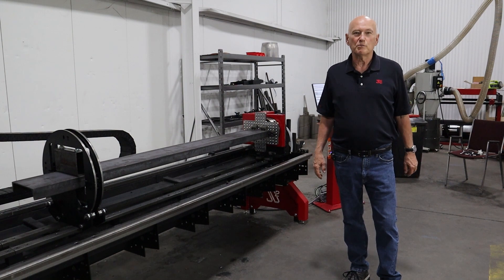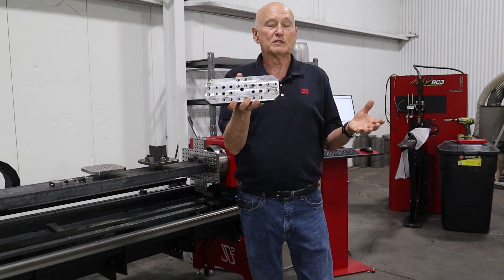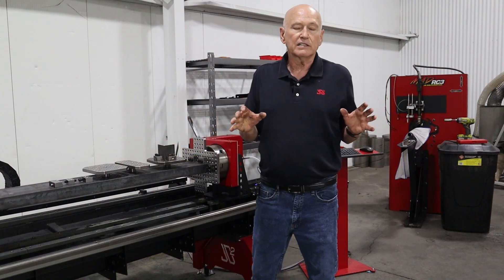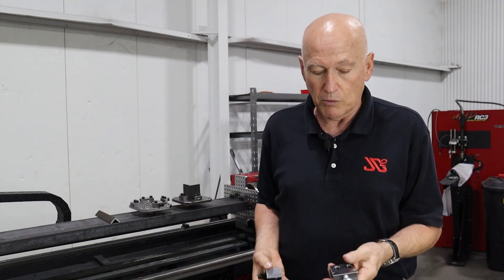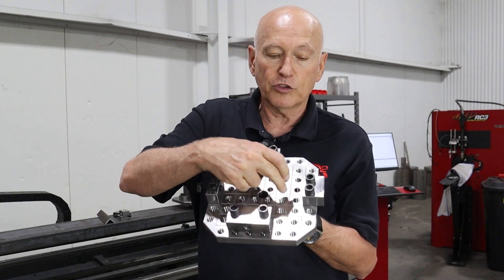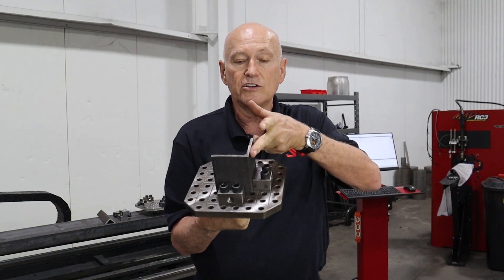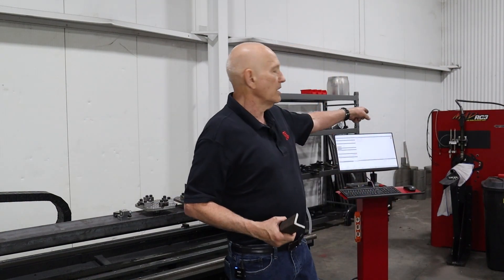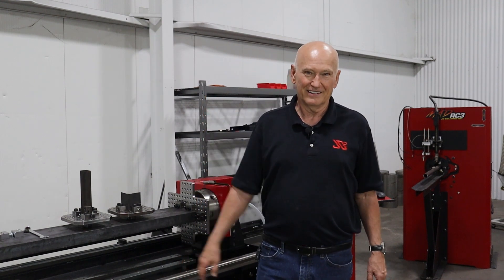JD Squared Rotary Cutter Jig Plates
How to use and install universal jig plates into the JD Squared rotary cutters. Jig plates allow processing shapes such as square, rectangular, angle iron, c channel, I-beam, etc.